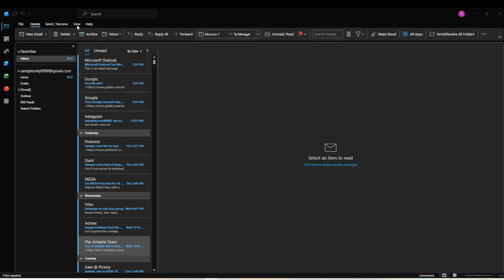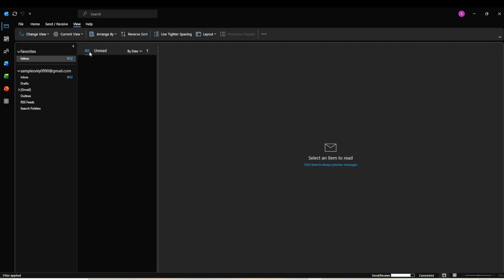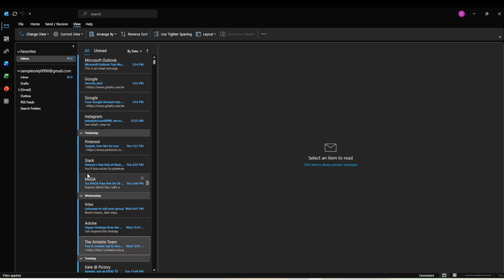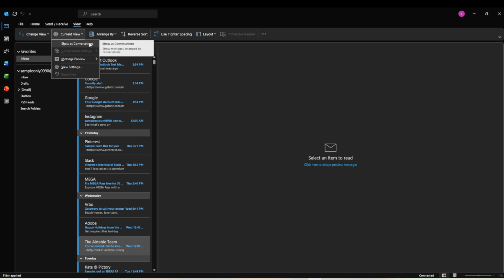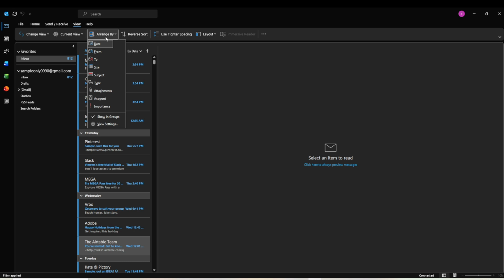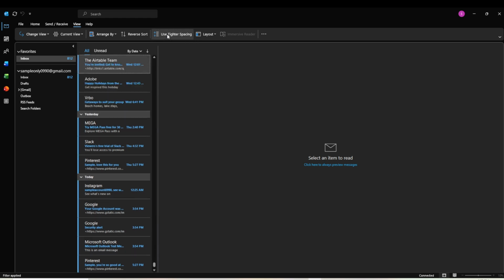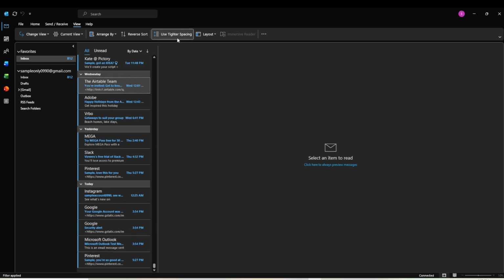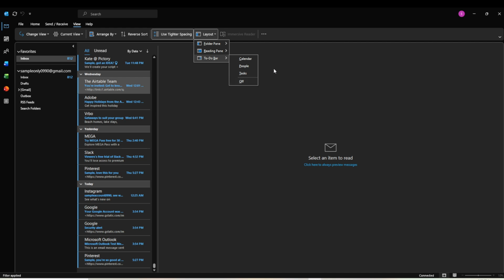How To Customize And Change Microsoft Outlook View [2026 Guide]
This video shows you how to change view in Outlook, providing a detailed outlook tutorial for customizing your desktop app. Discover essential outlook tips and tricks on how to use Outlook to personalize your outlook interface. Learn to customize view settings to enhance your productivity.